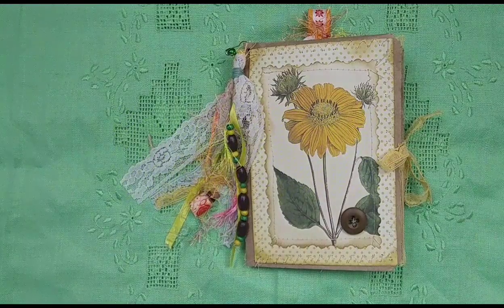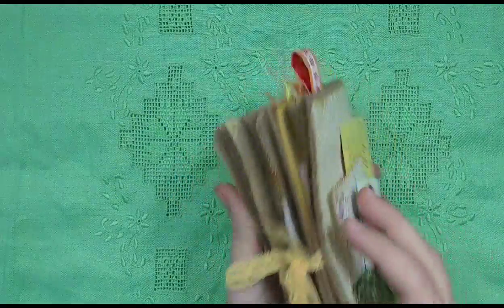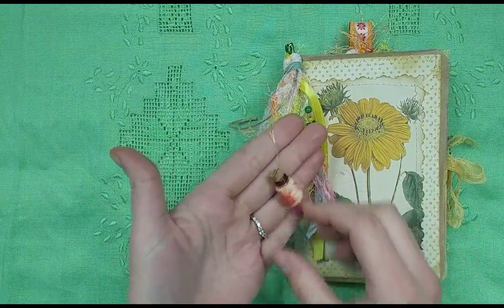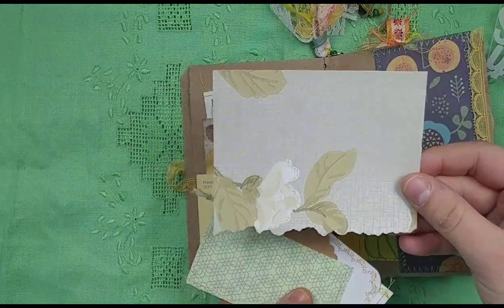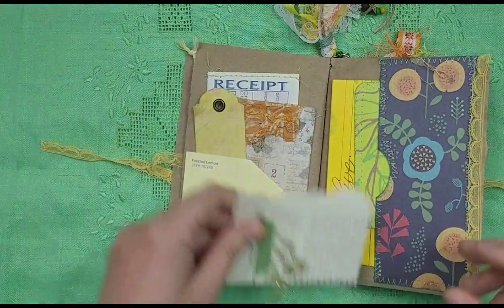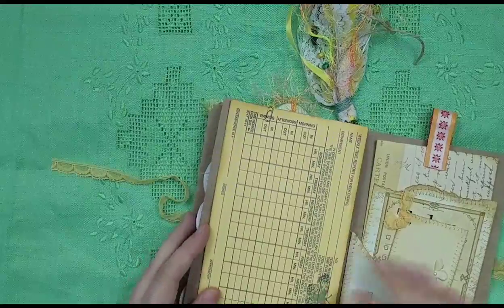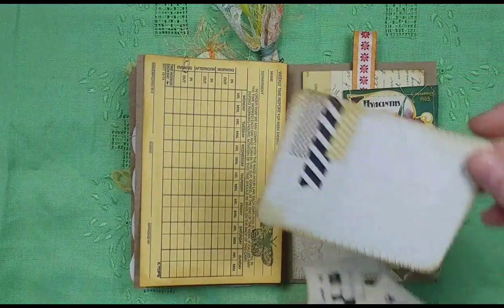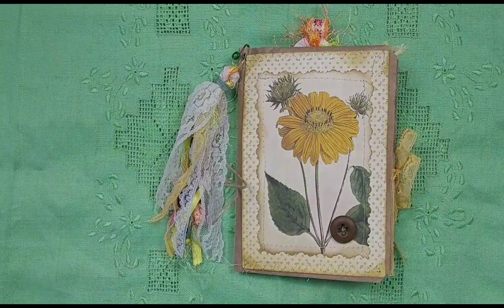Yellow Stuffed Ephemera Bag Journal (Sold)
I am on the design teams for:
Calico Collage